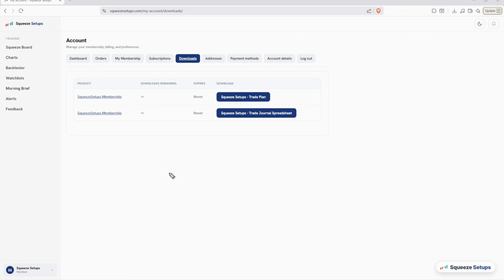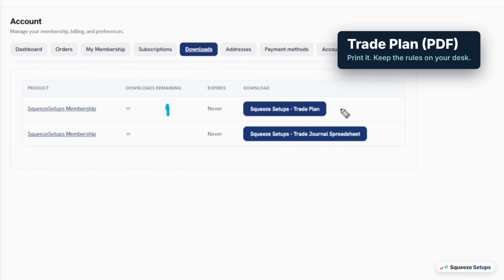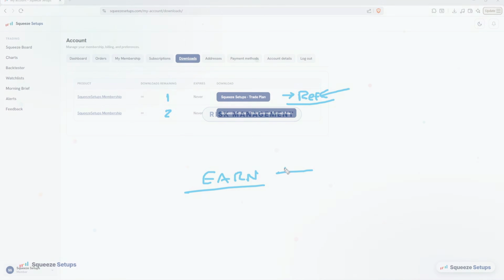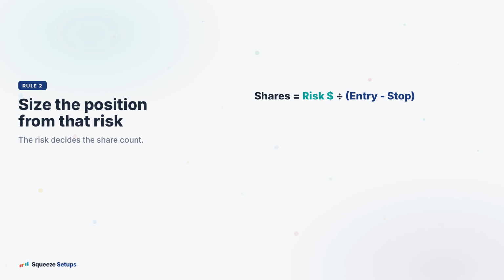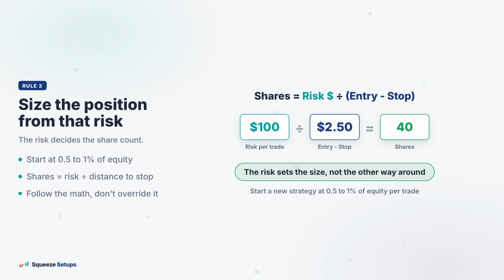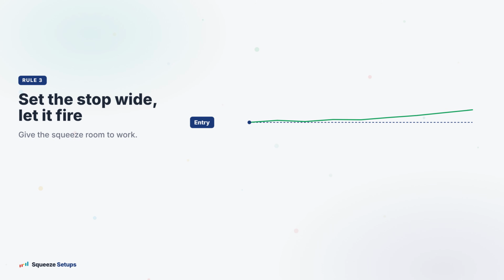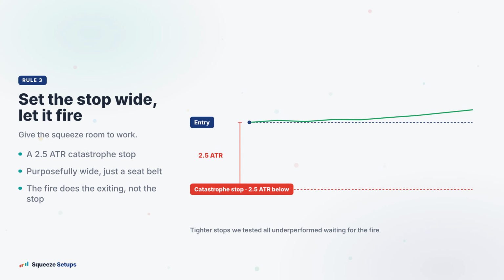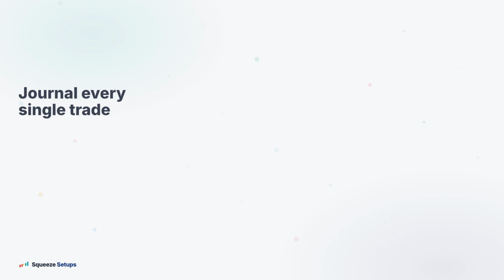Risk Management - How to Trade Squeezes (Part 17)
Risk management is what keeps you in the game. I'll show you the two downloads that help you stay disciplined, the trade plan and the trade journal, then walk through three simple risk rules that protect your account.

This is Part 17 of How to Trade Squeezes, our complete series on finding and trading the squeeze.

What You'll Learn:
- Where to find the trade plan PDF and the trade journal spreadsheet
- Rule 1: Decide your risk before you enter, not after
- Rule 2: Size the position from that risk (shares = risk divided by stop distance)
- Rule 3: Set a wide stop and let the squeeze do its thing

⏱️ Video timestamps:

0:00 - Welcome
0:21 - Your Downloads
0:35 - The Trade Plan PDF
0:51 - The Trade Journal
1:09 - Rule 1: Decide Risk First
1:28 - Rule 2: Size From the Risk
2:06 - Rule 3: Wide Stop
2:49 - Journal Every Trade
3:31 - Bringing It Together